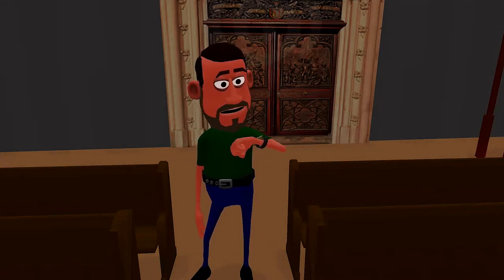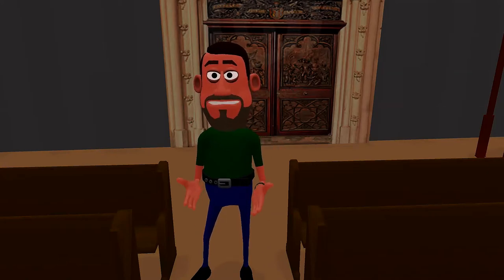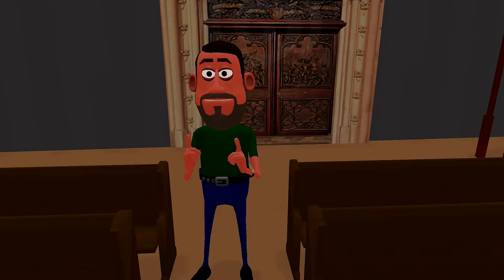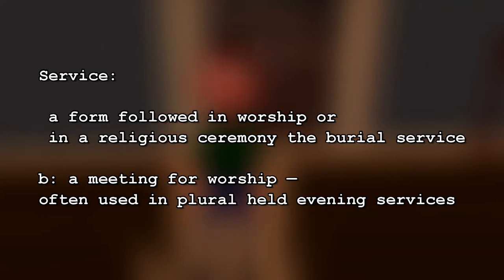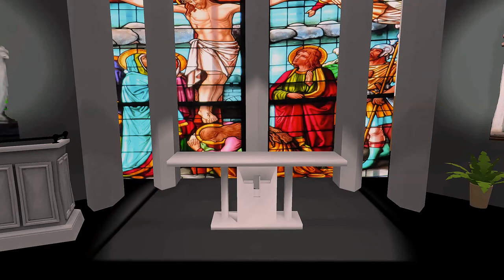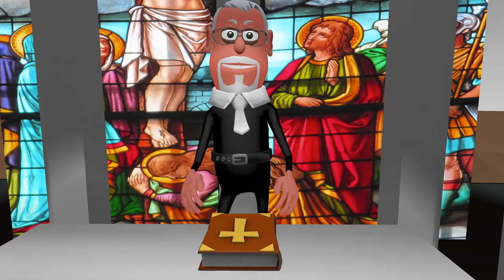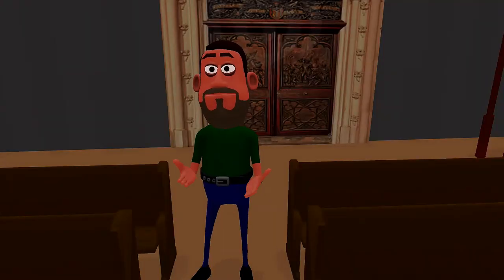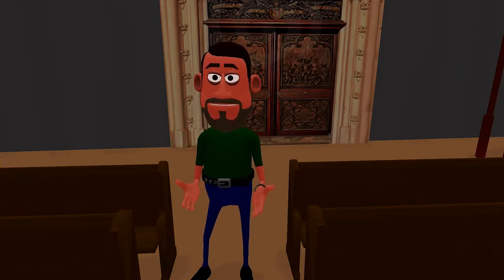What The Church episode 1.5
THIS VIDEO IS NOT FOR CHILDERN UNDER THE AGE OF 13!!!

In this video we describe the different meanings of what pew is, altar is, stage is, a service as well a sanctuary and the meaning behind them and how it relates to the Church.

Animated Christians
What's The Church?
What's The Church series